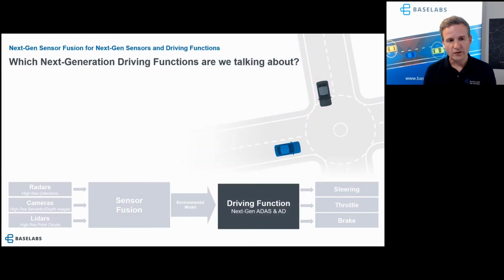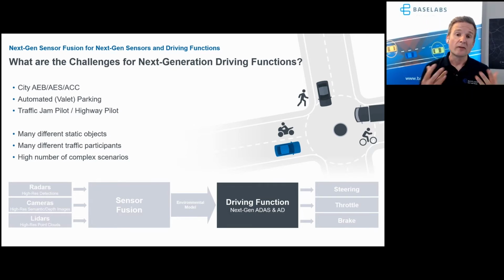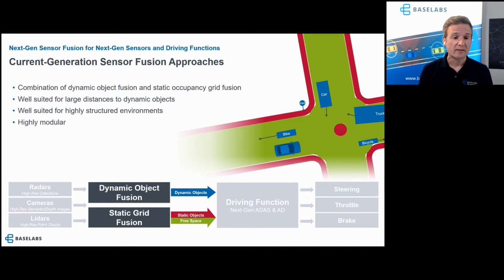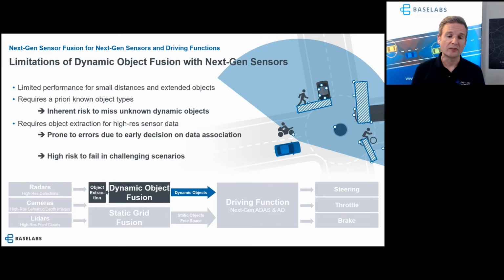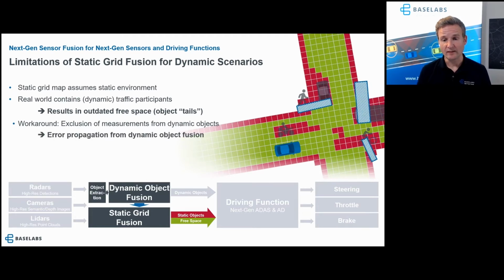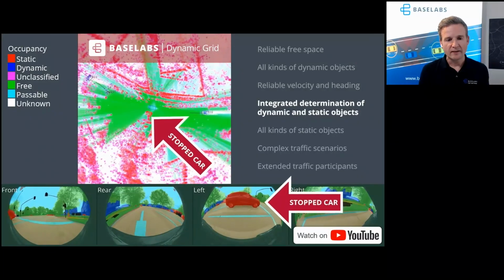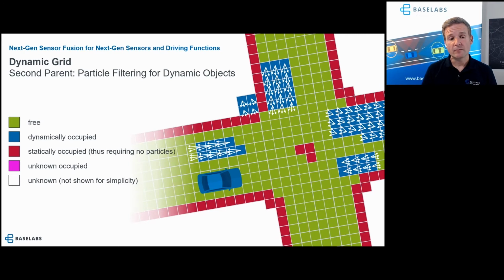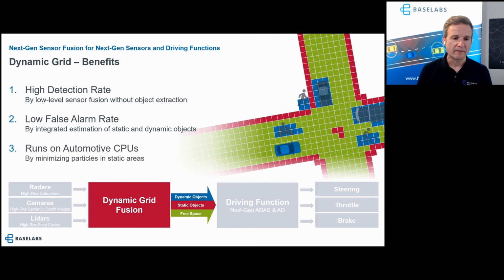[3D-DLAD-v4] Next-Gen Sensor Fusion for Next-Gen Sensors & Driving Functions, Eric Richter, BASELABS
Speaker : Eric Richter, BASELABS

Talk : Next-Gen Sensor Fusion for Next-Gen Sensors and Driving Functions, Eric Richter, Director Technology/Co-founder, BASELABS

Abstract : Next-generation driving functions, like automated driving in urban environments or automated parking, are targeting an increasing number of highly complex scenarios with many different traffic participants and object types.

Like high-resolution radars or cameras with semantic segmentation information, next-gen sensors provide significantly more detail-rich information about the environment and act as one enabler of next-gen driving functions. Current sensor fusion approaches, like the combination of object fusion and static grid fusion, feature high modularity. While this has many benefits, it results in an early and irreversible reduction of information.

This talk will outline how this inherent property of the current-gen sensor fusion approaches results in a high risk of failing in challenging scenarios.

We will present the next-gen sensor fusion technology, which provides information for static and dynamic objects as well as free space, with high quality and robustness, through an integrated sensor fusion approach.

This so-called Dynamic Grid approach acts as the second enabler for next-gen driving functions.

Key Take-Aways:
- Current sensor fusion approaches have inherent properties that limit their applicability for next-generation driving functions and sensors.
- Integrated sensor fusion approaches resolve these limitations and thus enable next-gen driving functions.
- The Dynamic Grid is the integrated next-gen sensor fusion technology, ready for series production.